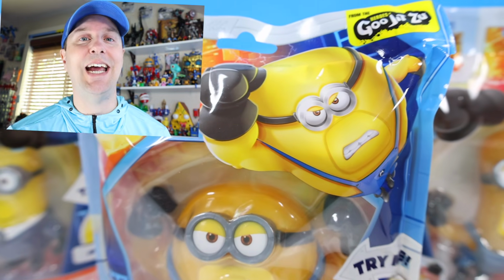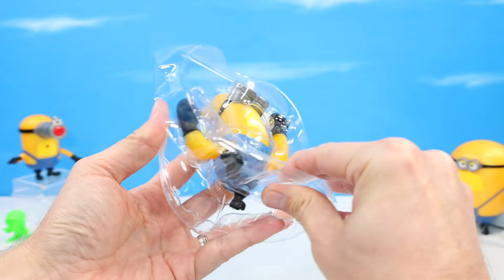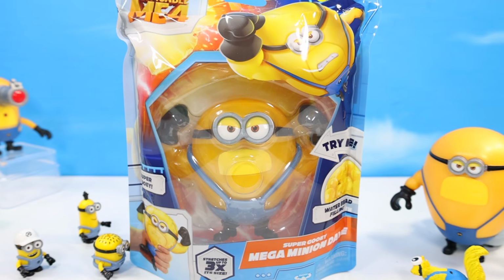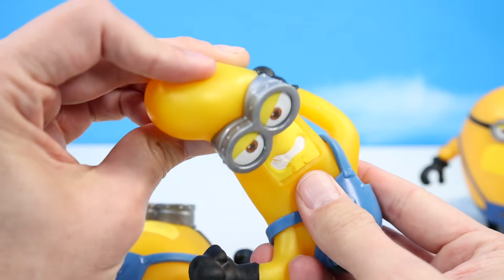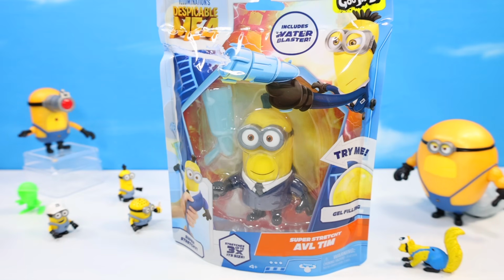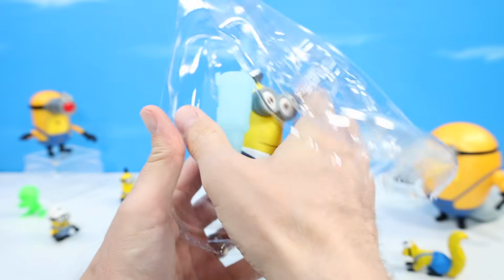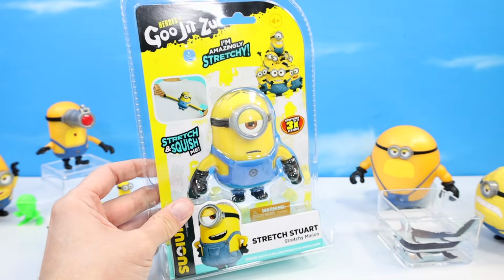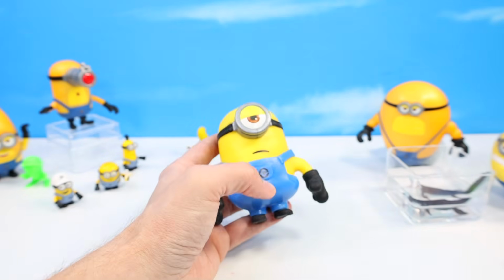Despicable ME 4 Heroes of Goo Jit Zu Mega Minions Stretchy Figures Review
Despicable ME 4 Heroes of Goo Jit Zu Mega Minions Stretchy Figures Review! Dan at Squirrel Stampede checks out the new From the Heroes of Goo Jit Zu, MEGA Minions from Despicable ME 4! Look for Mega Minion Tim, with lots of stretch! And Mega Minion Dave with Super Strength Water Beads inside! And AVL Tim with Water Blast accessory! Each Despicable ME Minions Goo Jit Zu have Classic Crossover powers of Stretch, Squish, Squeeze, and Pull! Great for taking on any adversary and great for defending the Minion Banana way!

Also a Quick Look at an older Minions Stretch Stuart! With 3x Stretch abilities, and full on Minion silliness!

Find these now and around town this Spring 2024